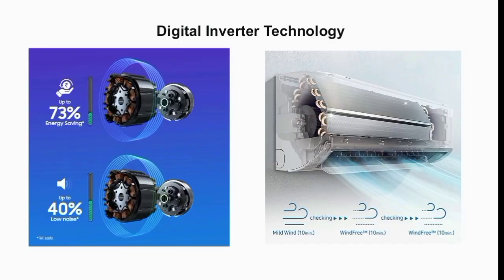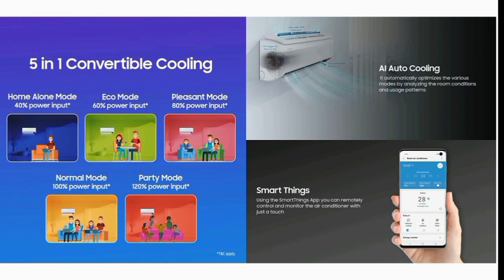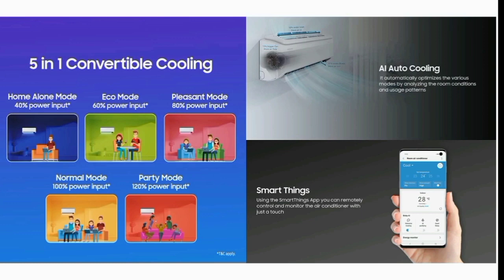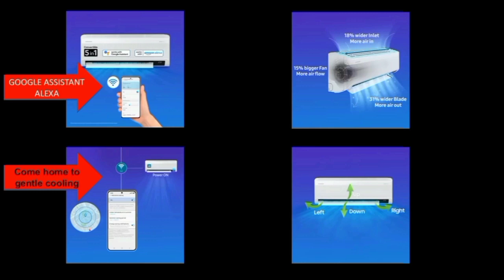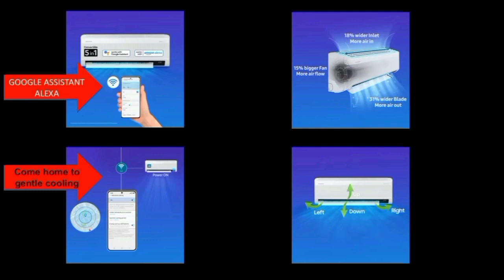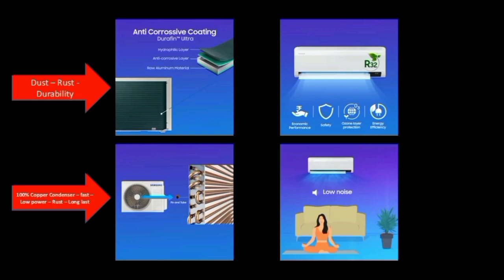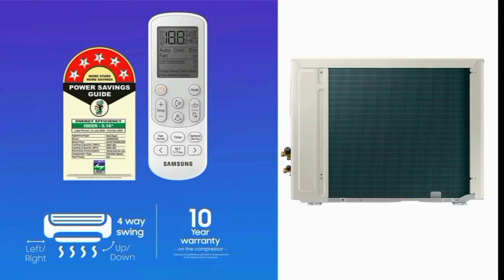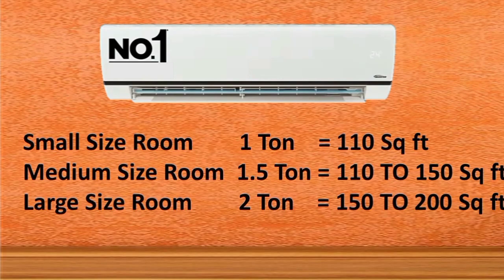Samsung AC Review தமிழ் 2024 | 5 in 1 convertible wind free technology inverter split ac new arrival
1 Ton 3 Star

1.5 Ton 3 Star

1.5 Ton 5 Star

2 Ton 3 Star

Samsung wind free technology (5-in-1 Convertible Cooling 2023 Model AR18CYNZABE Free Installation Worth Rs 1500) Stabilizer Free Operation Inverter Split AC)